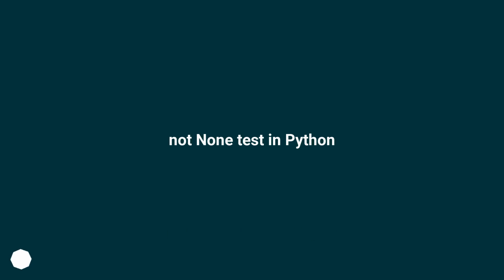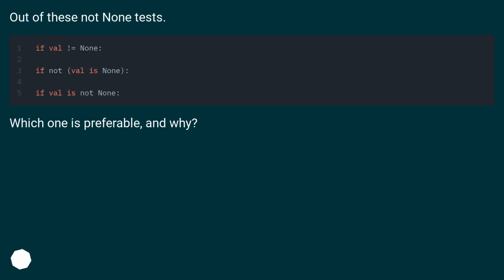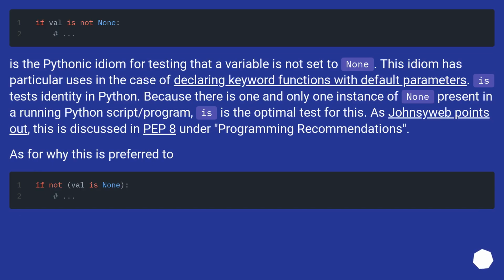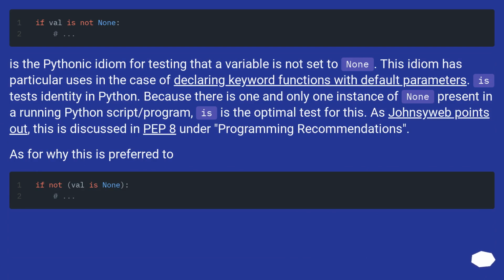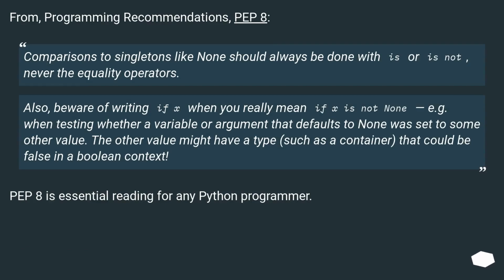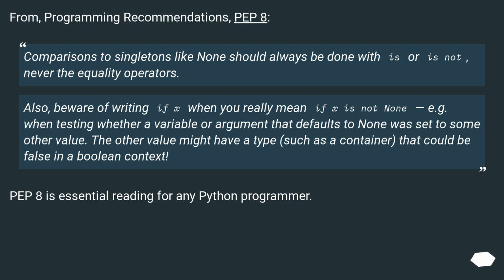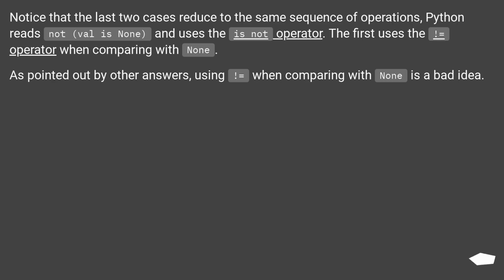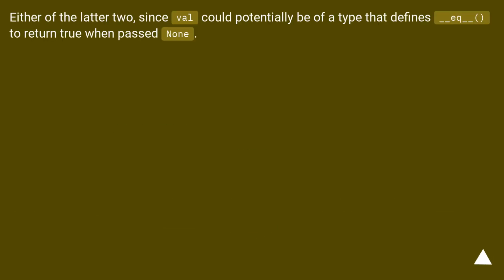not None test in Python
Chapters
00:00 Question
00:21 Accepted answer (Score 1276)
01:16 Answer 2 (Score 141)
01:56 Answer 3 (Score 38)
02:51 Answer 4 (Score 25)
03:09 Thank you